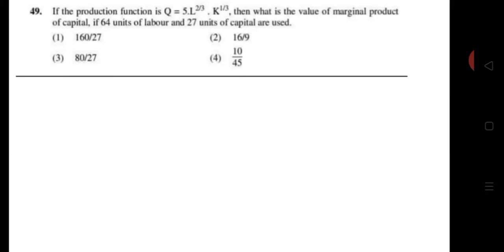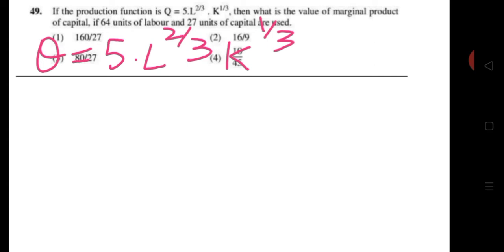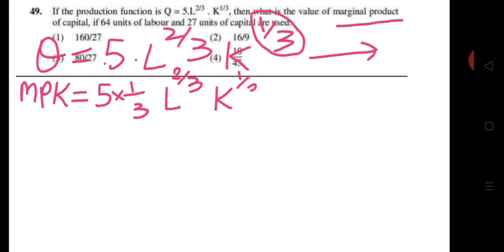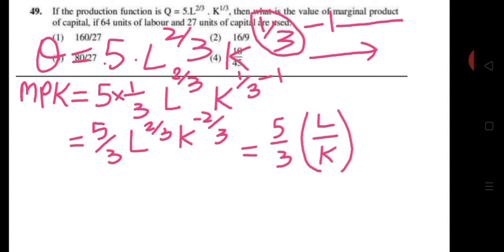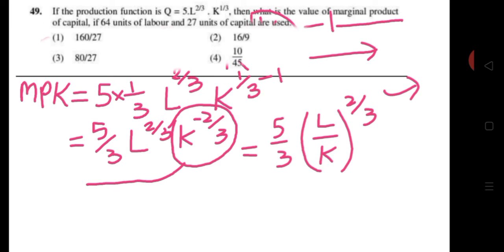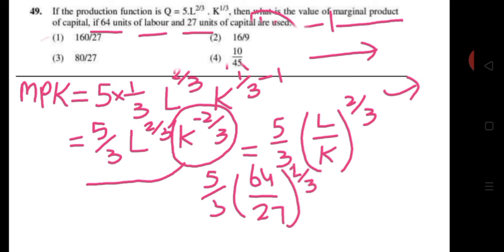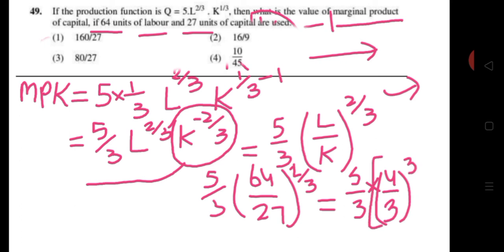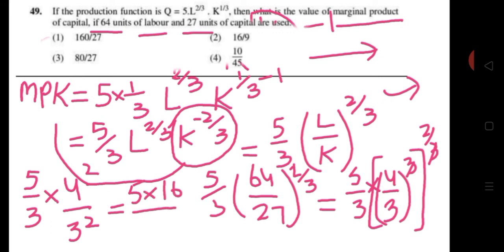cobb Douglas production function numerical